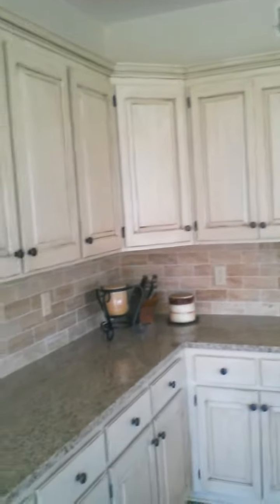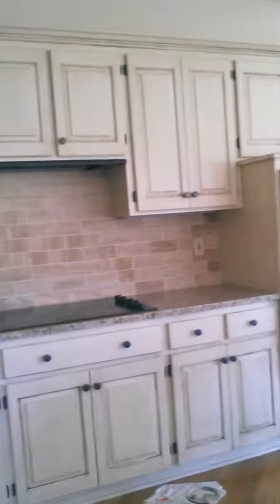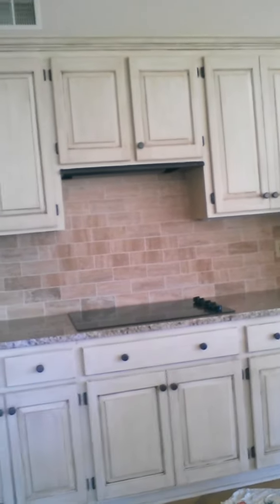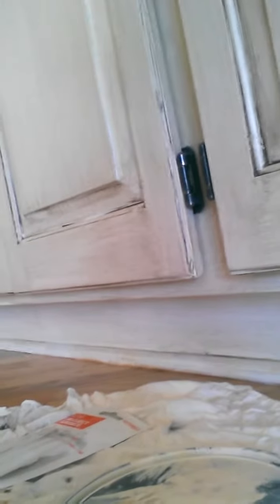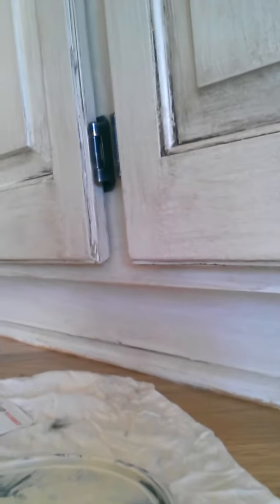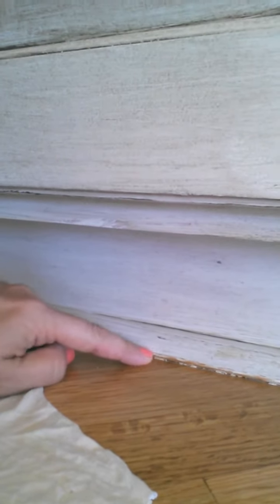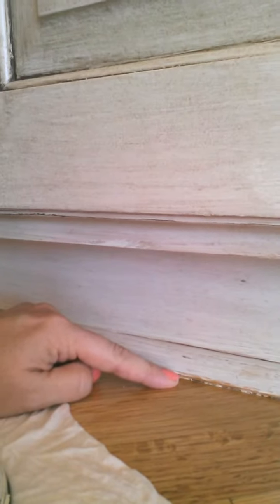Glazed cream cabinets from The Magic Brush